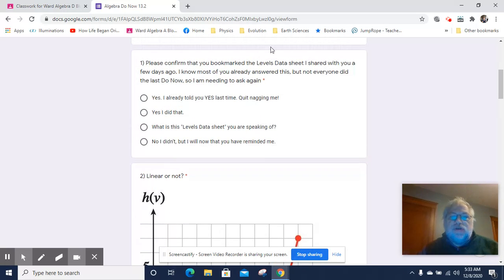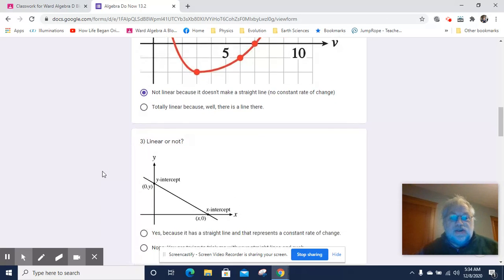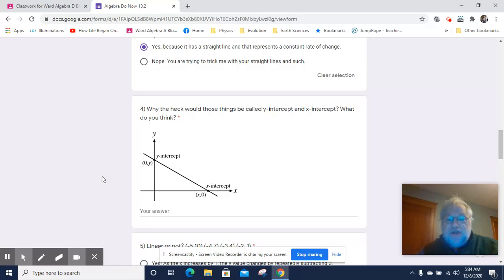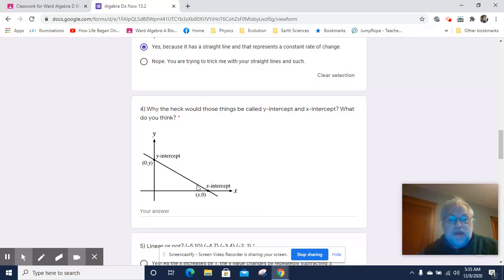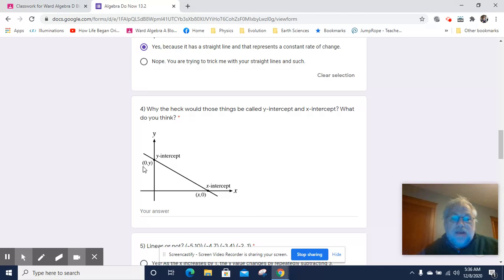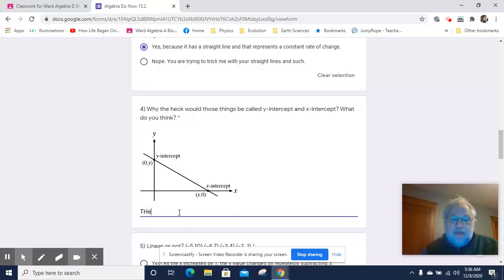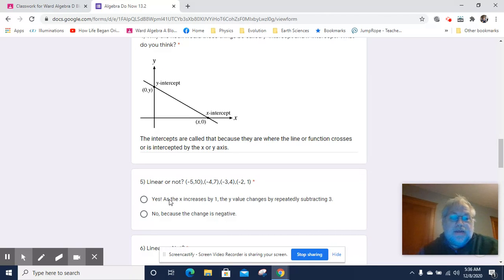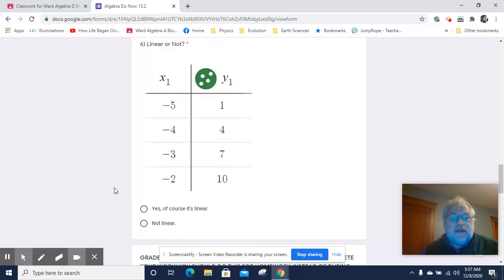Algebra Do Now 13.2 Video Key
Andwer Key video to Do Now 13.2 (week 13, day 2) as we move into Linear Functions.